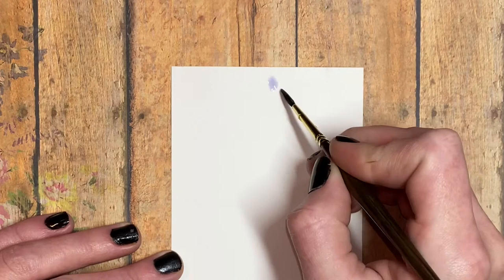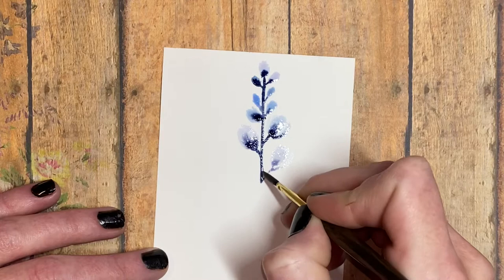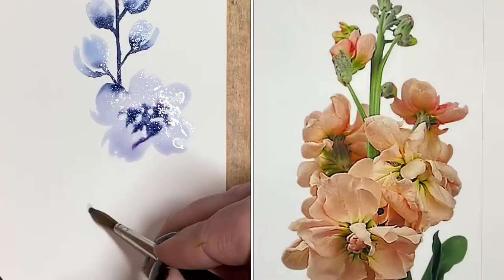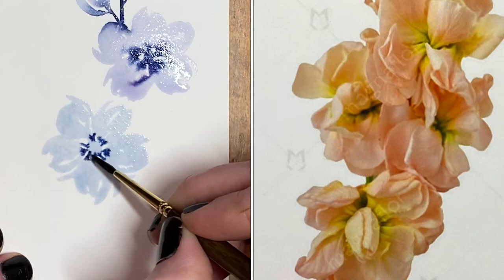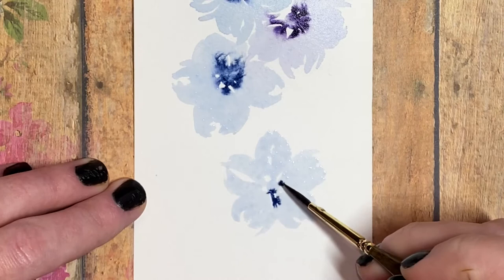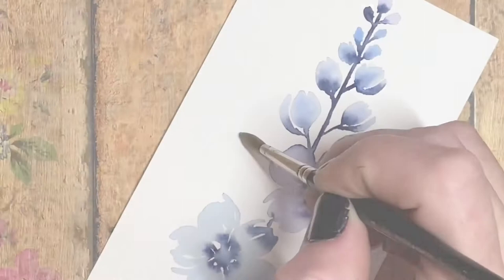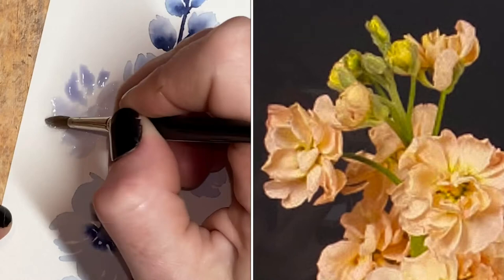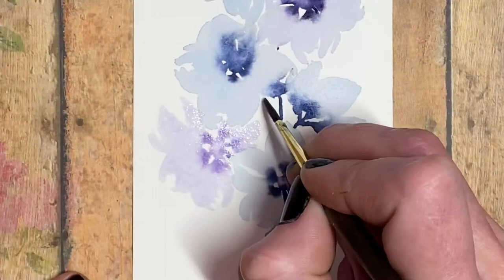How to Watercolor STOCK & FILLER FLOWERS MONOCHROME!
Learn to paint a single stalk of monochrome stock flowers.  The monochrome flowers are highly contrasting.  I love the way the flowers are so light and the foliage is so very dark. It makes for a very bold, striking, and interesting look!
CHAPTERS:
0:00 - Buds (Paint buds at the very top & make them fuller as you go down the stalk)
1:35 - Flowers (Paint main flowers on the [imaginary] central stalk)
4:43 - Stalk (Paint the central stalk in the center)
5:00 - Filler Flowers (Paint more flowers on the stalk to make it look fuller)

This exchange helps to fund this channel. * Prices are the same as website!  I will always let you know which supplies I used & give my honest opinion of them!  I LOVE what I do & I love showing you guys how I do it!!!  I appreciate your support!!!  [CREATIVEBATHB-20]

FEATURED & RECOMMENDED SUPPLIES:
Dr. Ph Martin Hydrus Set
Dr. Ph Martin Radiant Set A
Dr. Ph Martin Sap Green
Arches Cold Pressed
MAIRTINI 4 Pcs Brushes
Winsor & Newton Series 7 Kolinsky Sable #5
Princeton Artist Brush Neptune # 4
Princeton Artist Brush Neptune # 2
Embossing Stylus Set Multi